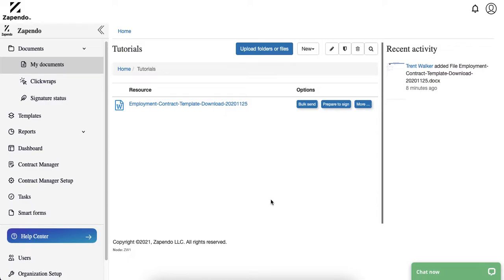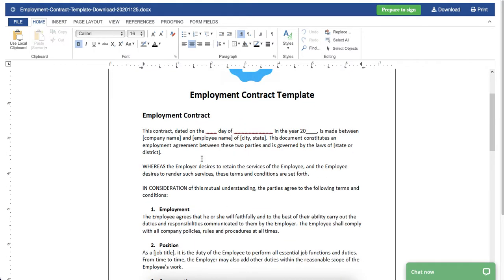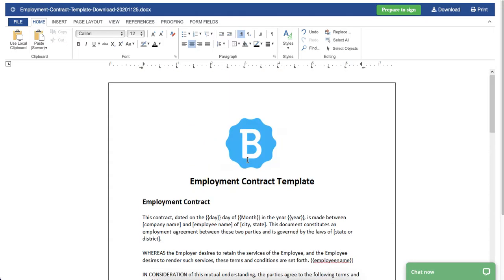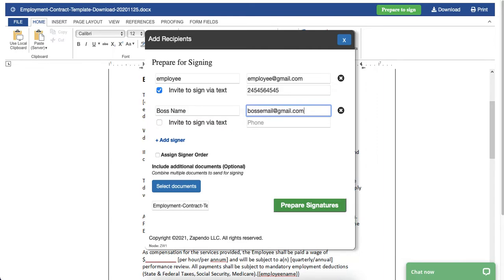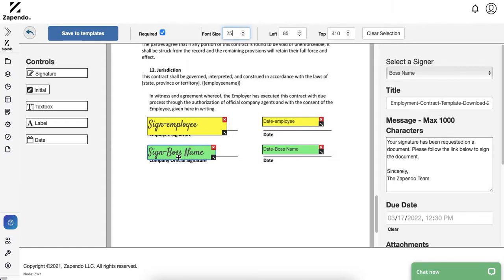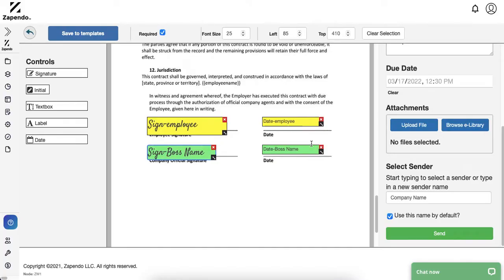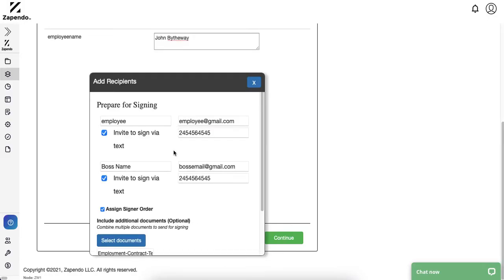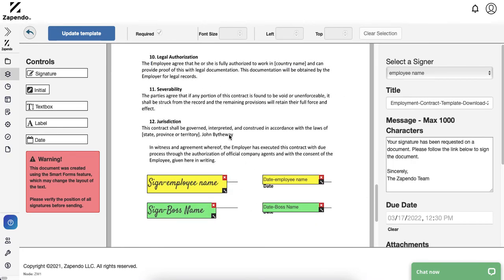Fill & Sign | Zapendo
Learn how to use advanced feature fill and sign with Zapendo.com